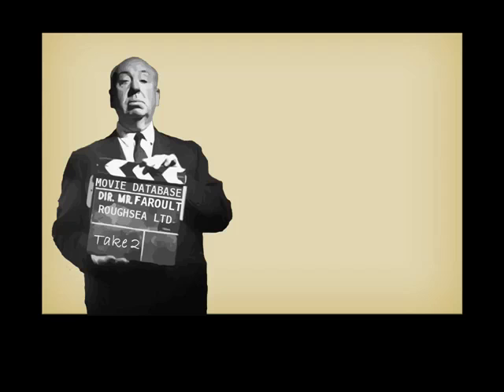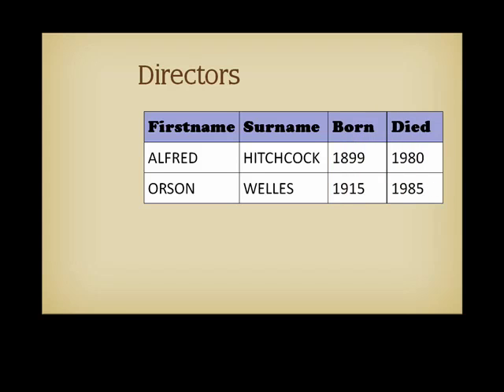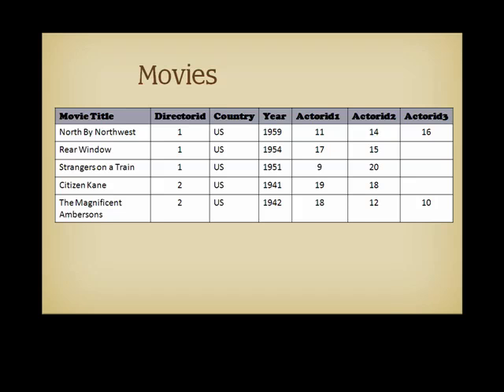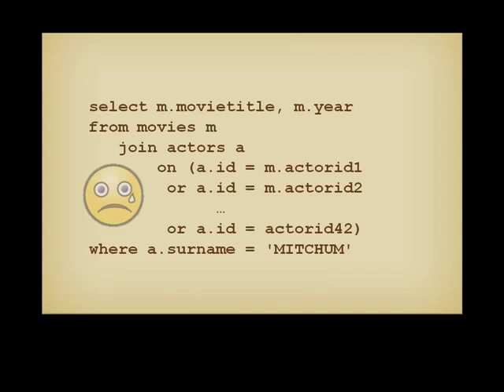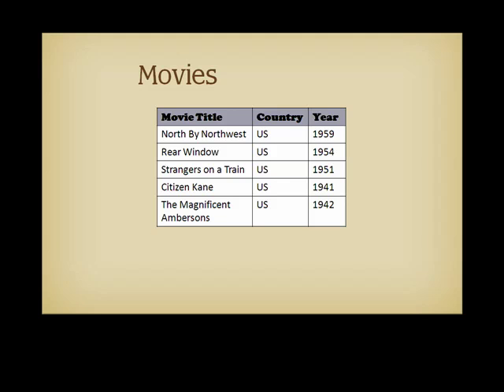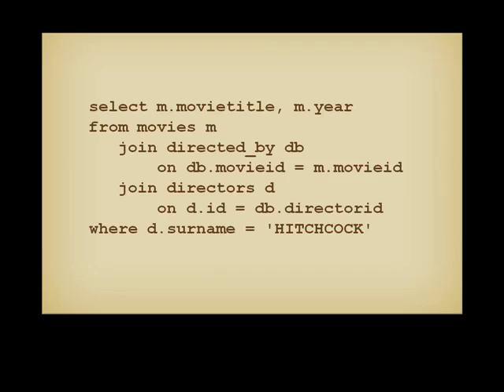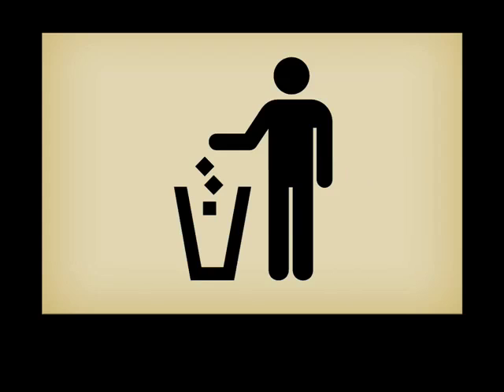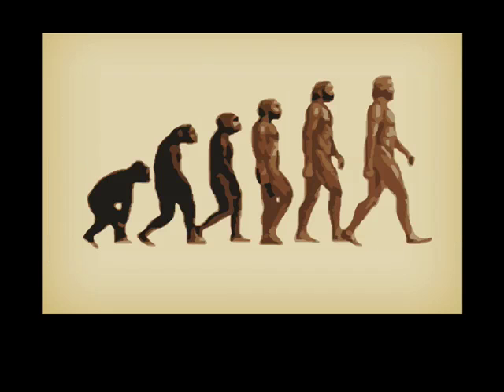SQL Database Design in 11 minutes, part 2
CAPTIONS AVAILABLE - Full transcript (with some screenshots) available for a small fee I guess I see too many poorly designed databases ... This is a simple example to show you, in practice (no theory at all) the issues one can meet when designing a database. If you need a short but good book on the topic, I can recommend Clare Churcher's "Beginning Database Design" (Apress), for which I was the technical reviewer.